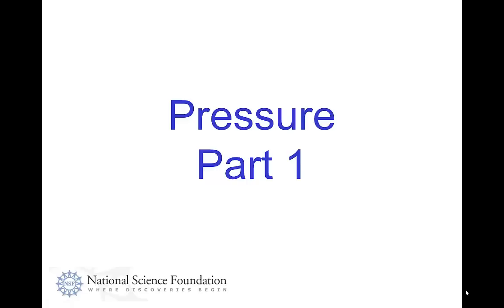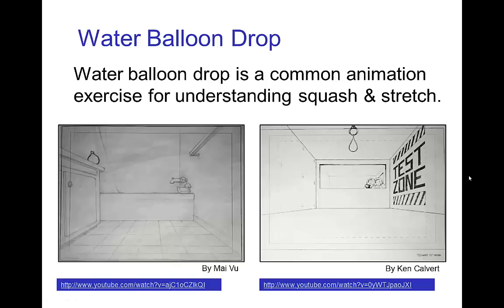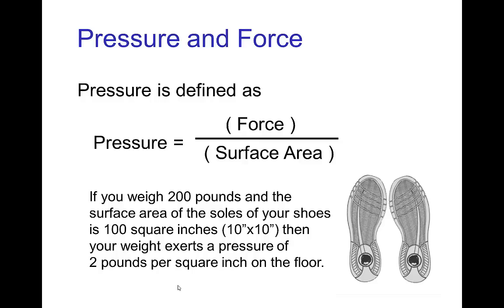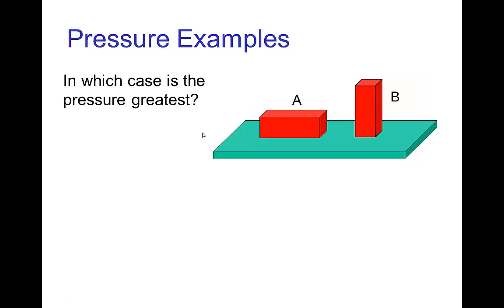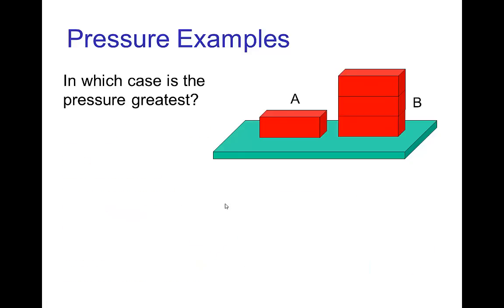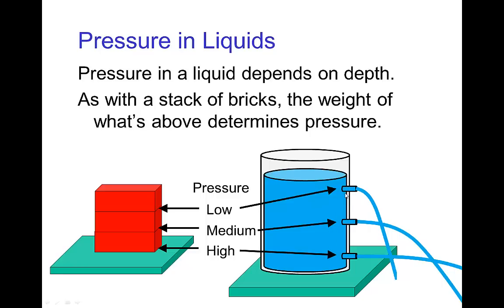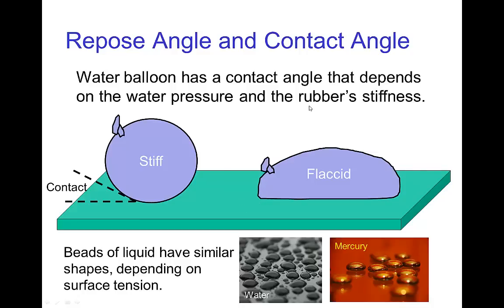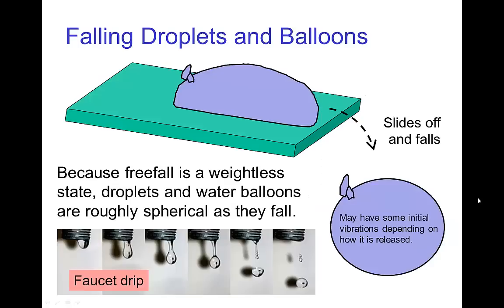Pressure Part 1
Video tutorial on the concept of pressure as applied to animation.